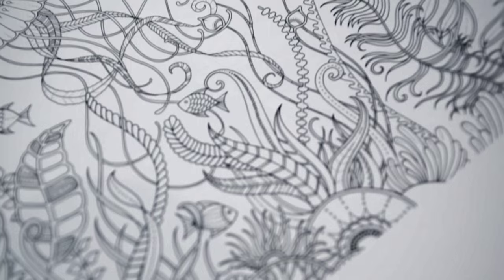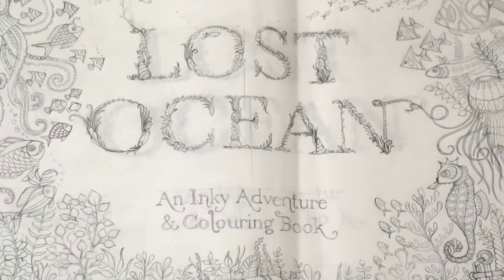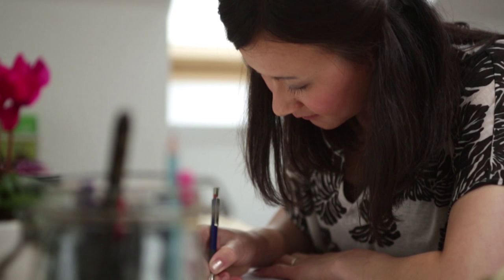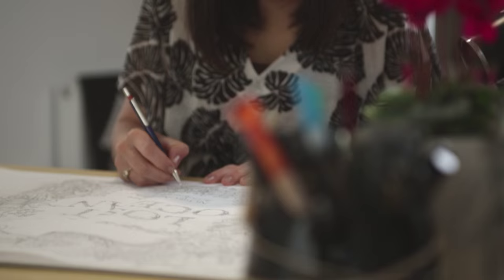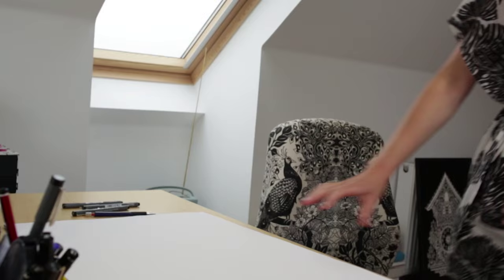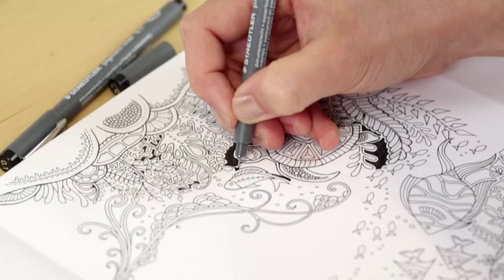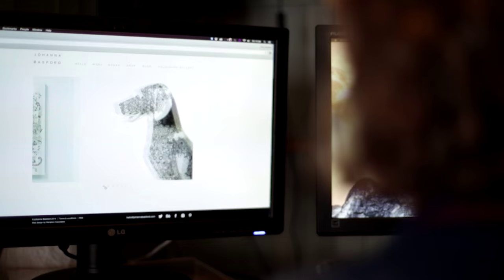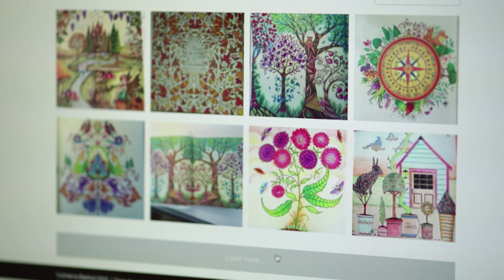Johanna Basford - Lost Ocean - a studio sneak peek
To celebrate the launch of my new colouring book, Lost Ocean, we've made this little video to show you a few studio sneak peeks and share with what goes on behind the scenes.